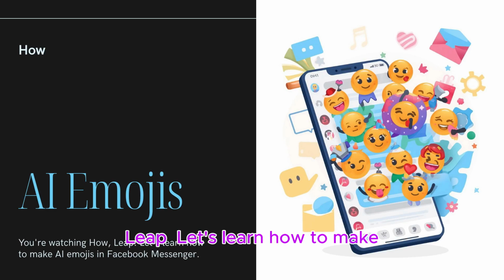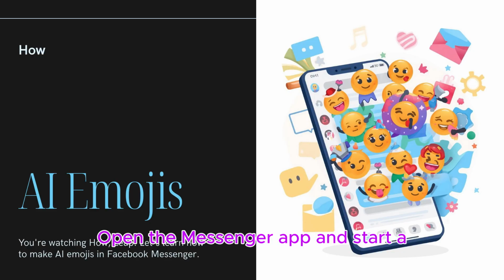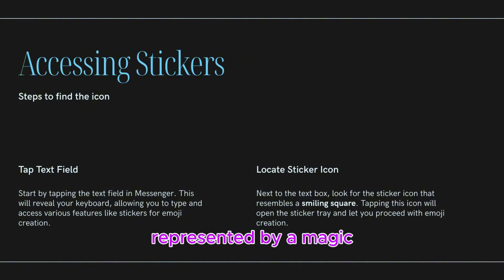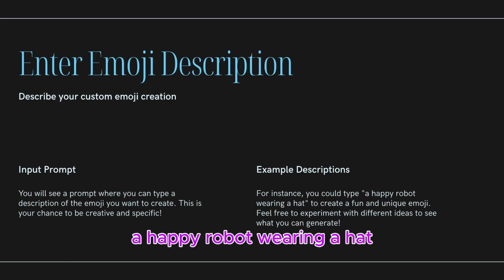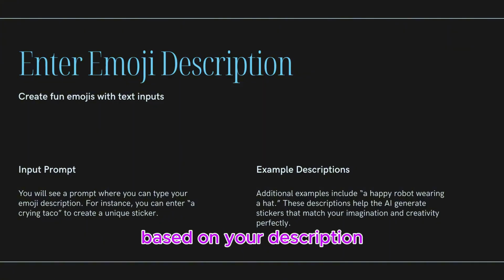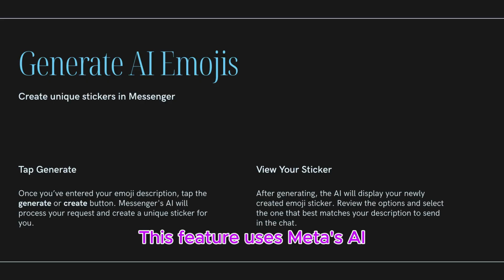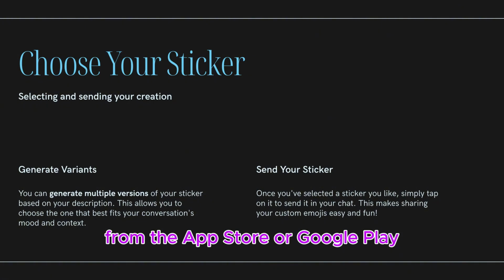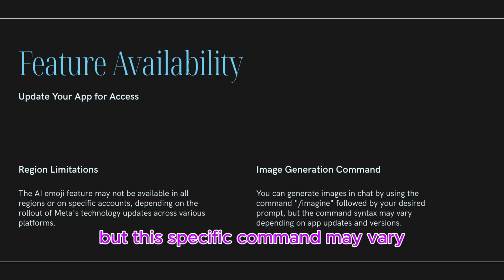How to Make AI Emojis in Facebook Messenger?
Learn how to make AI emojis in Facebook Messenger with our easy step-by-step tutorial that shows you exactly how to create custom AI-generated emojis directly in your chats. This guide from How Leap covers everything you need to know to make AI emojis in Facebook Messenger, from accessing the AI emoji creator feature to typing descriptive prompts that generate unique stickers and emoticons. We demonstrate the simple process of opening a conversation, tapping the emoji or sticker icon, selecting the AI emoji option, entering your text description, and watching the artificial intelligence instantly create personalized emojis. Discover tips for crafting effective prompts to get the best results, understand the availability of this feature on different devices, and learn how to send and save your custom creations. Master this fun new way to express yourself and impress your friends by learning to make AI emojis in Facebook Messenger today.